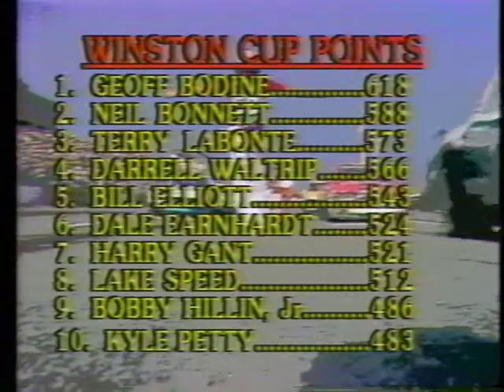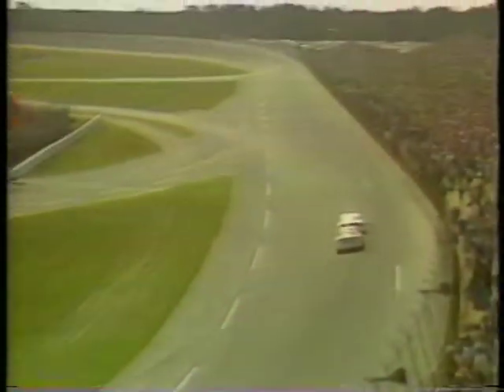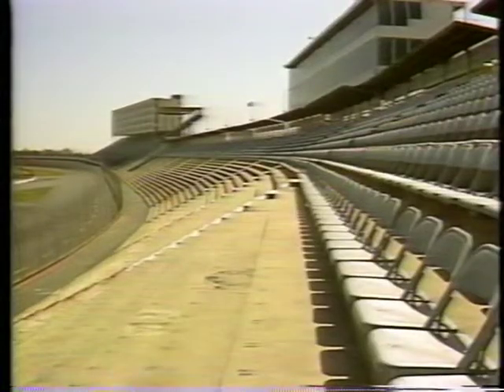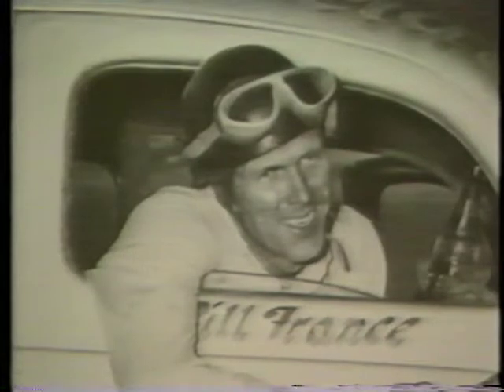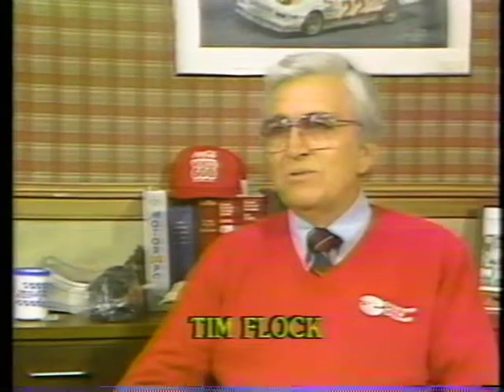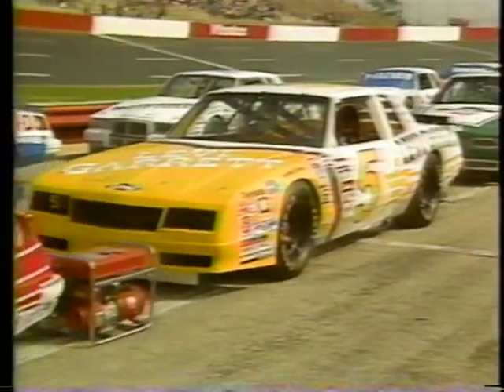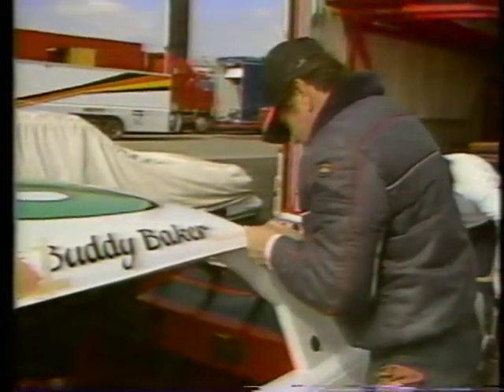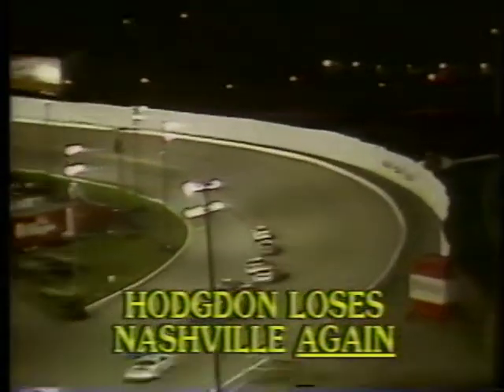Inside NASCAR 3-18-1985, Ned Jarett, Steve Byrnes, Humpy Wheeler, Atlanta Coke 500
The 6th Inside NASCAR show from its inaugural season in 1985.

Hosted by Ned Jarett.
Reports by: Mark Allen and Steve Byrnes

Timestamps:
1:59 Atlanta Coca-Cola 500 highlights
4:32 NASCAR mailbox
7:26 Popularity of NASCAR by Steve Byrnes
         8:21 Interview with Humpy Wheeler
10:20 Daytona Beach Course
16:14 NASCAR inspection
18:22 Greg Sacks Interview
19:15 Geoff Bodine Interview
20:14 NASCAR news